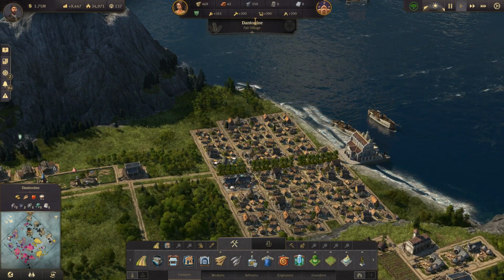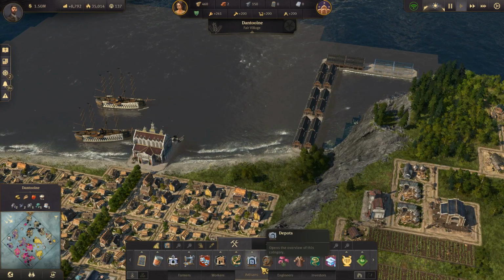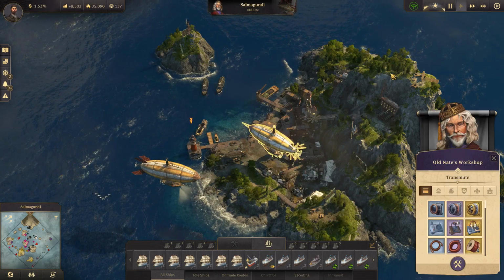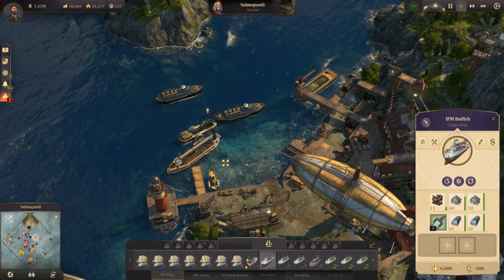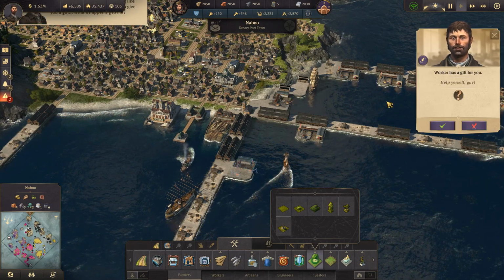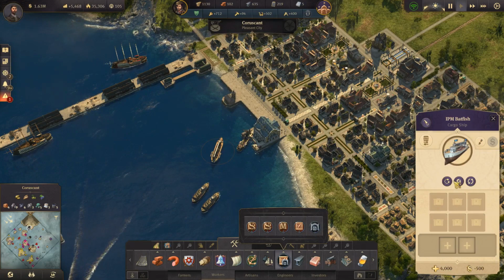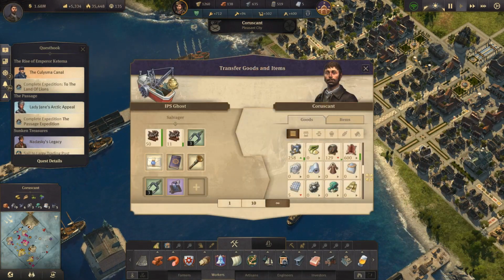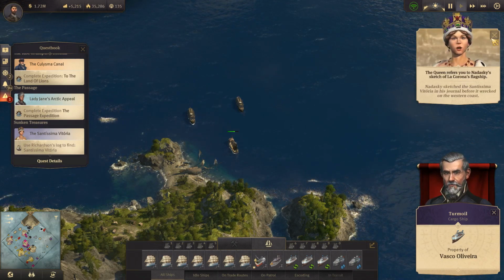Anno 1800 (Modded Sandbox) EP 28 The Ajax's Demise